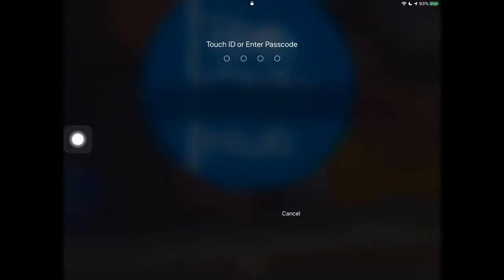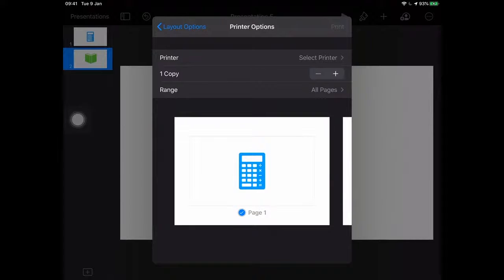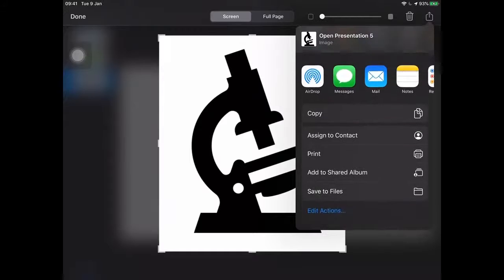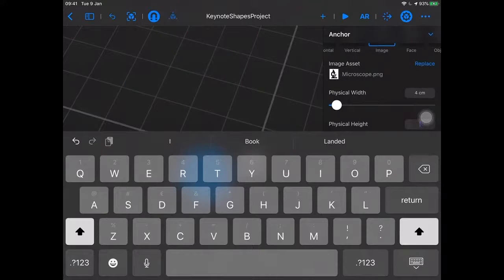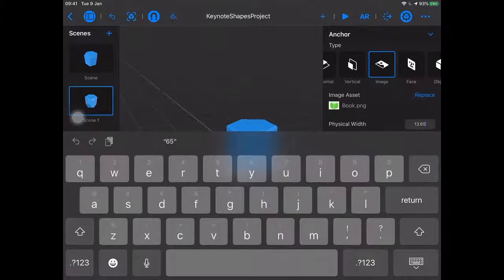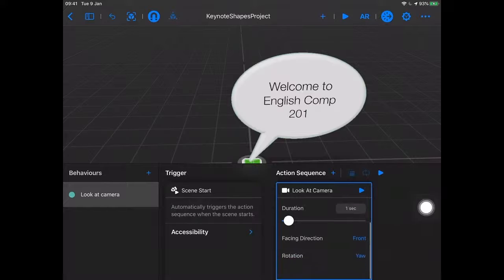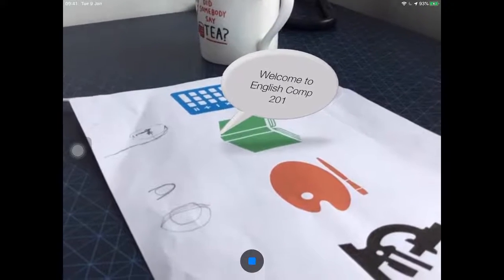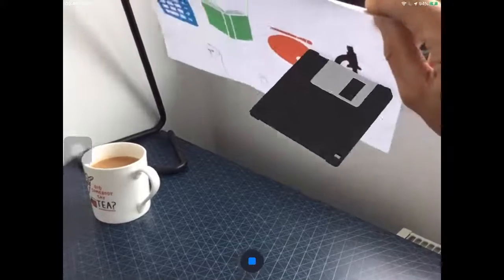The Code Hub Live Stream